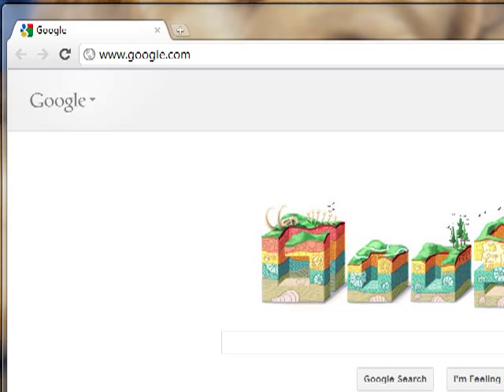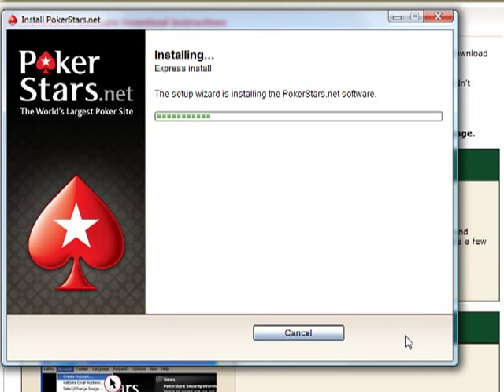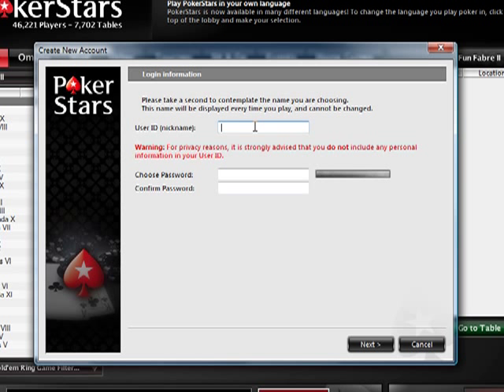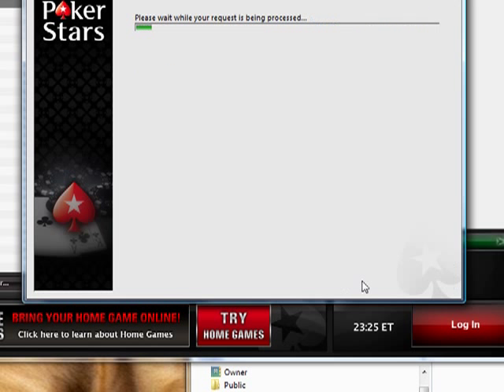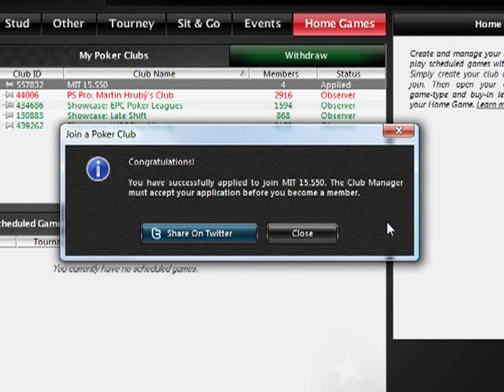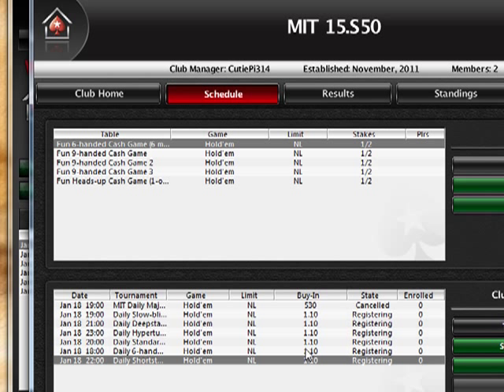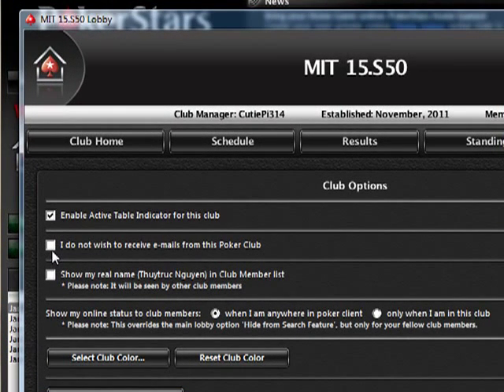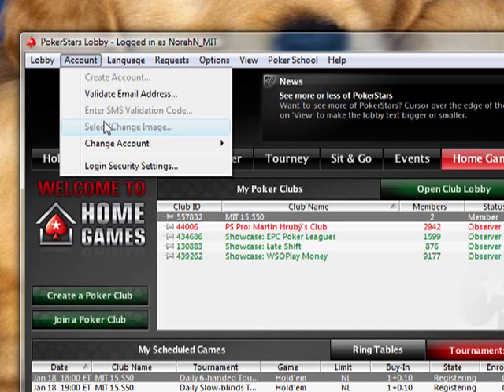How to setup Pokerstars for the MIT 15.S50 Home Games League